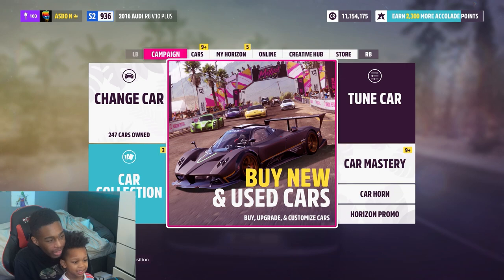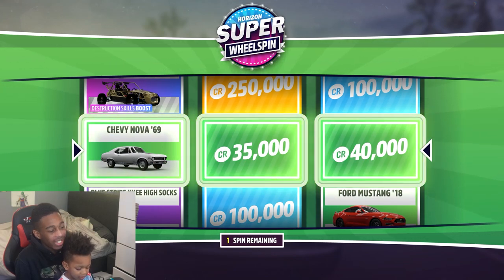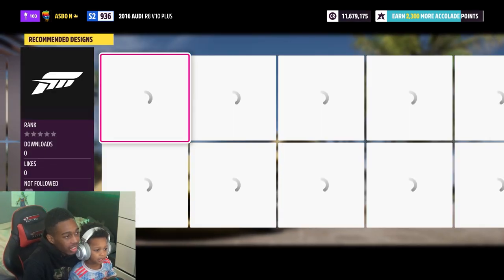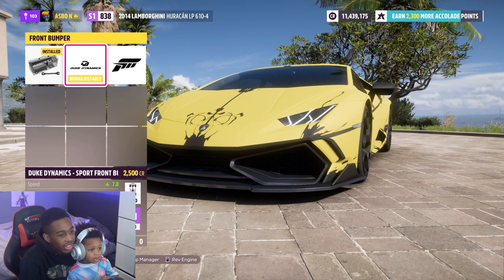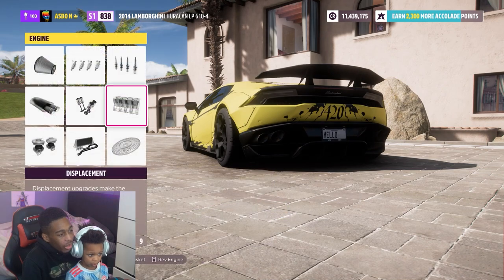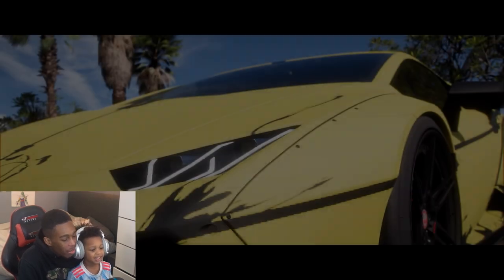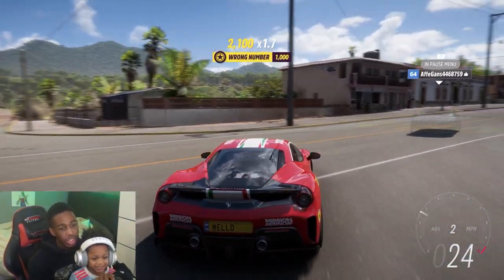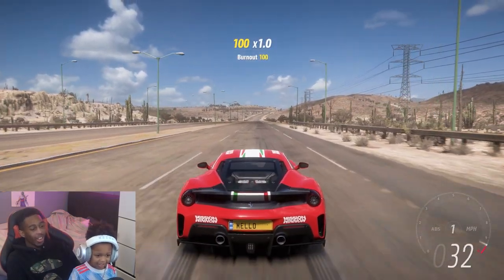My 3 Year Old Brother Is INSANE At Forza Horizon 5!!!!!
Waddup Peeps Today My Lil Brother Tries Out Forza Horizon 5.

I'm going to be streaming on twitch every Saturday so make sure you tune in

West Bromwich
B70 1GH

If you wanna grab yourself a game server check out ZAP-Hosting for easy-to-setup game servers

Just Label it "Smeltzer" & I'll be putting the things you send me into my videos!!
Add me on Xbox One Gamertag - ASBO N

Holla at Me!